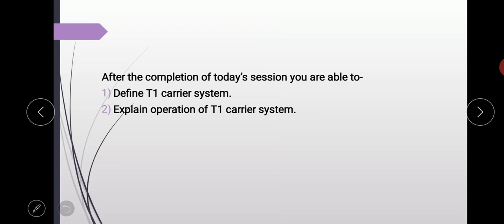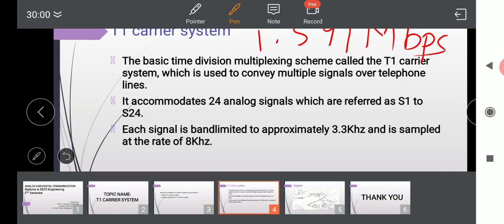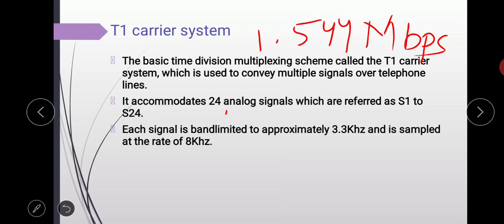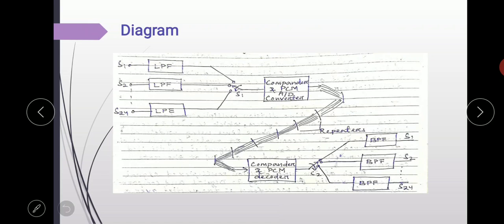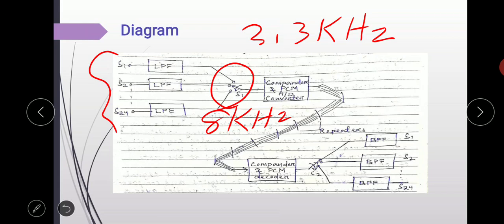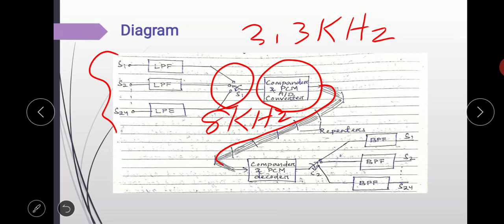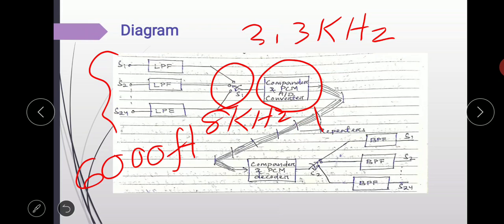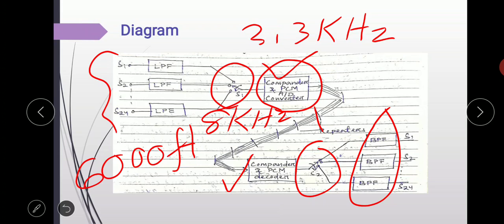T1 Carrier System/ A & D Communication